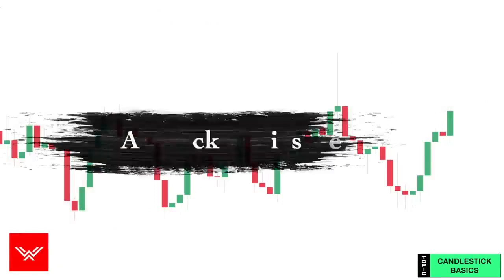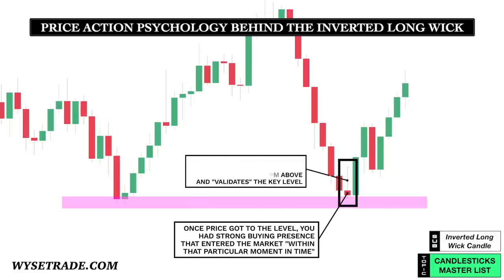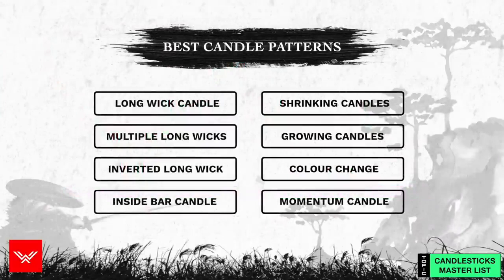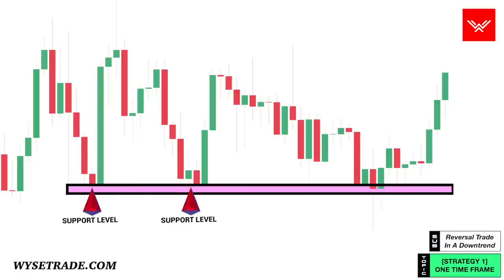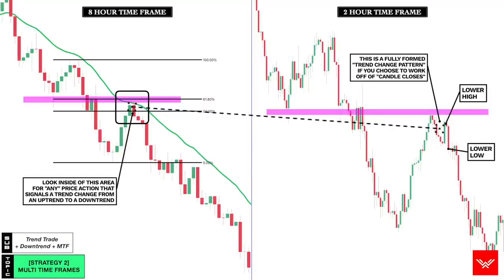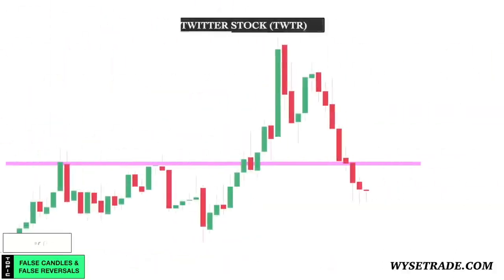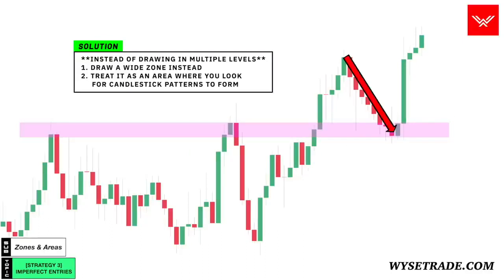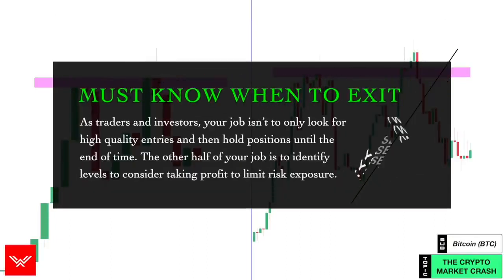Ultimate Candle stick Guide